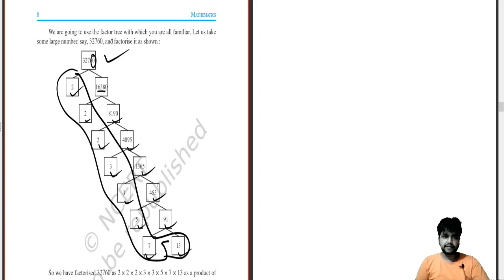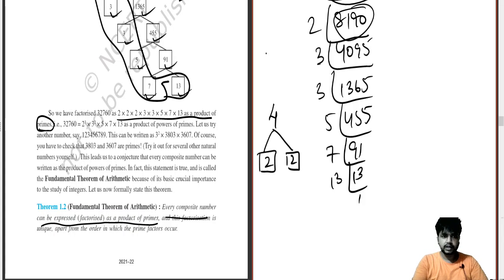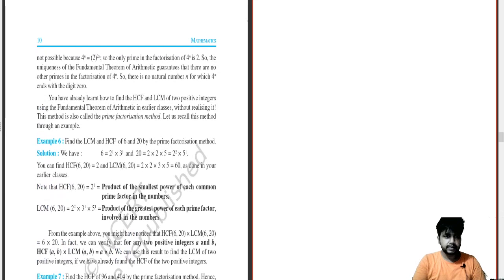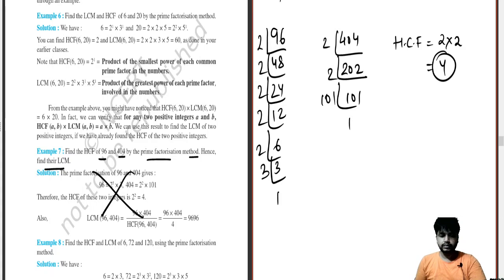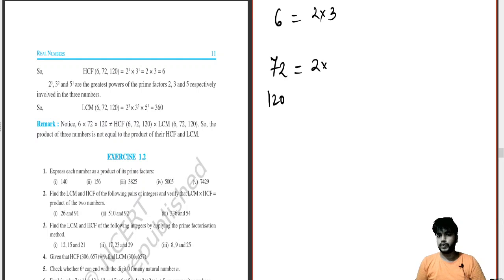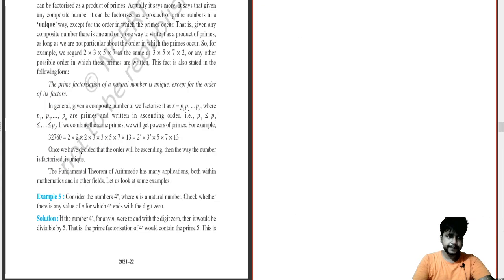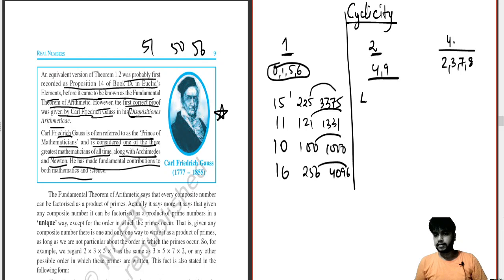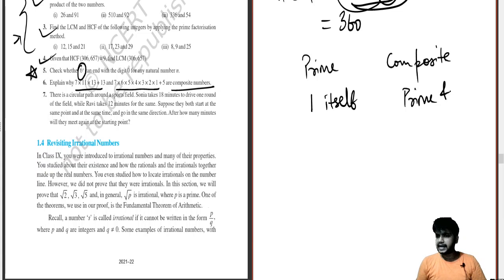Real number Class X NCERT Concept Builder & (Ch 1.2)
This video contains Concept building for the chapter Real Numbers. Video is based on the NCERT book of CBSE and will also help other Board students facing a problem in it. The class is in English Language and the written material is in English format.